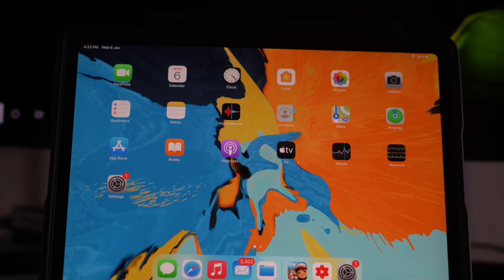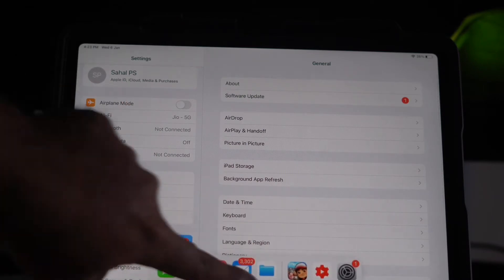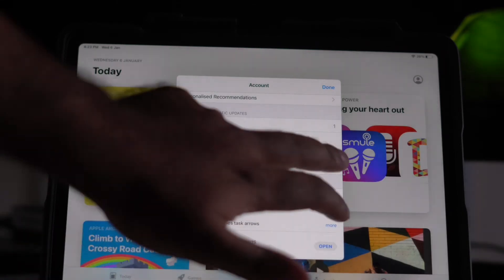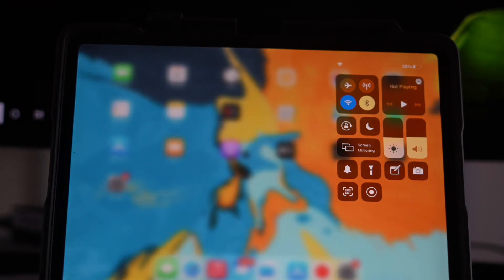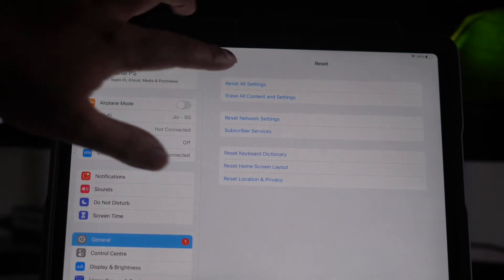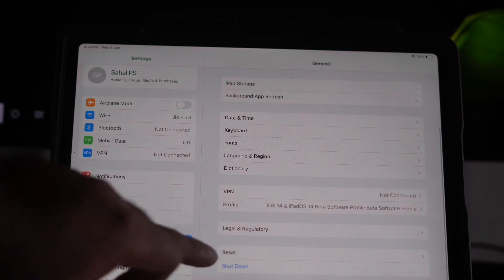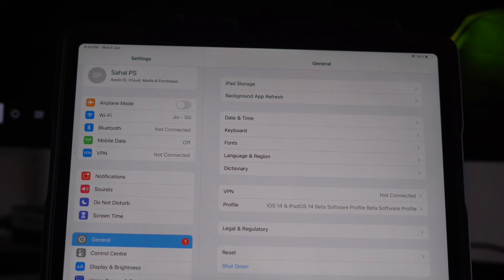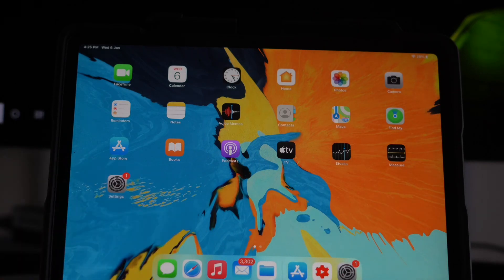How to Fix iphone/ipad keyboard Missing or Disappearing - New method